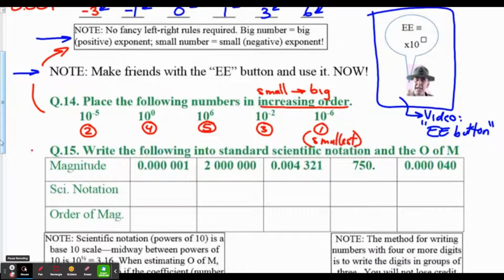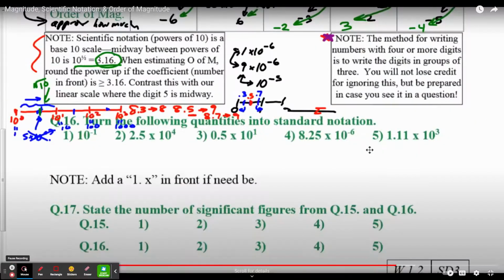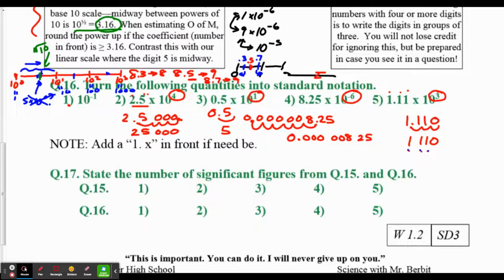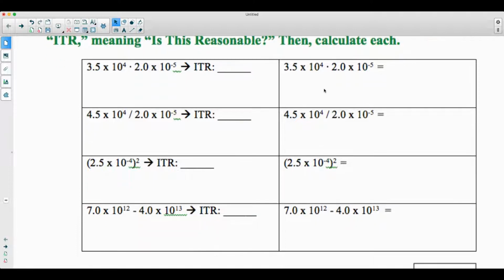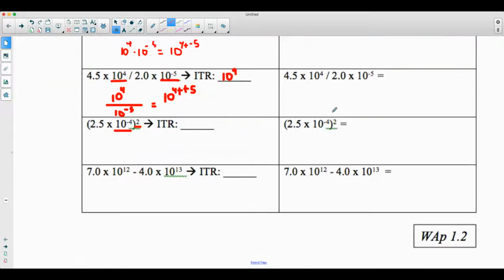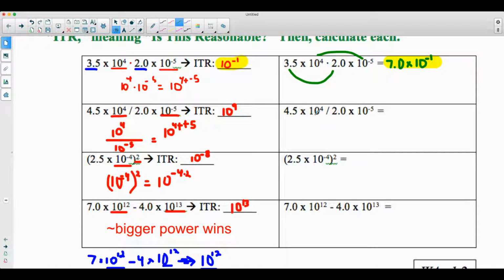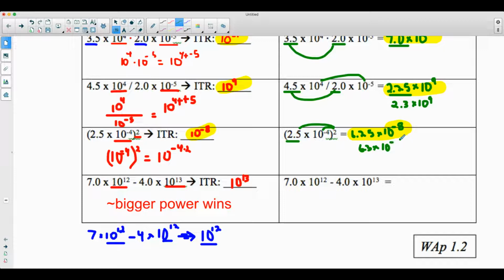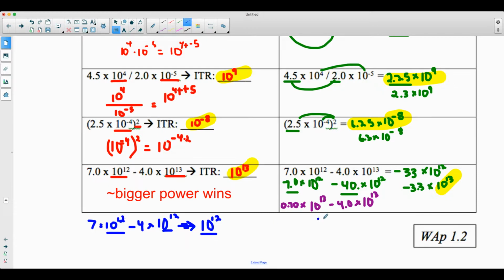U1 Maths Appendix 2: Scientific Notation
Simple translations between scientific and standard notations with significant figure review. Basic algebra using scientific notation (x, /, +, -).